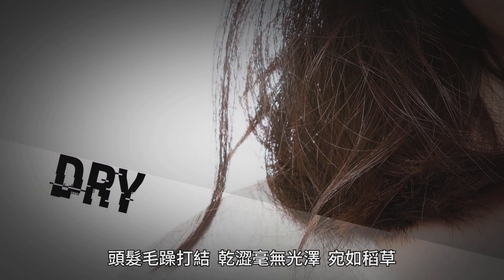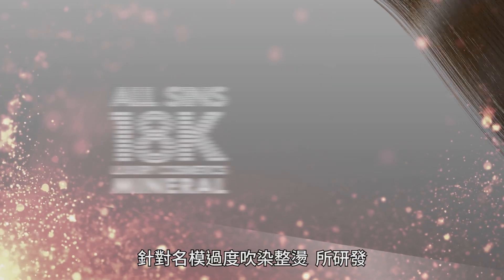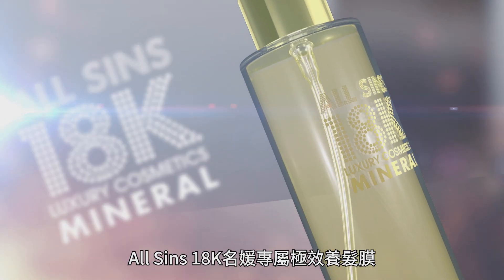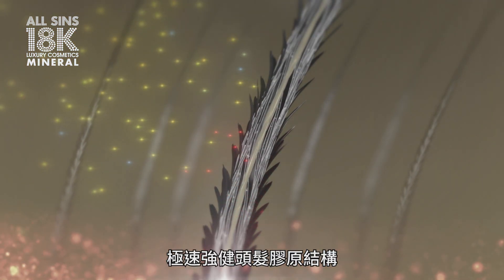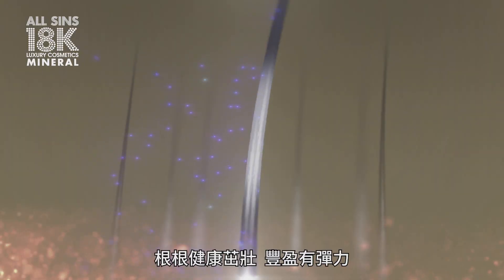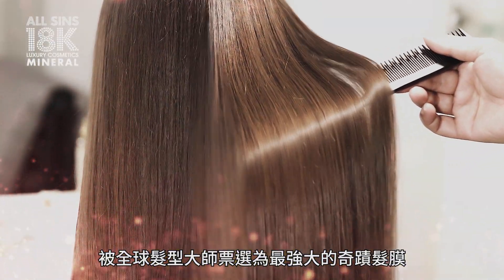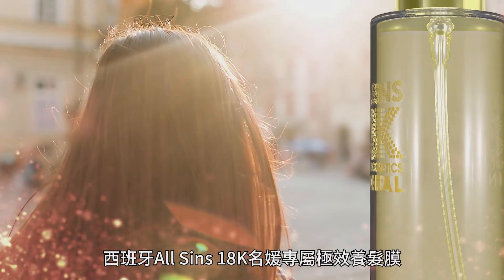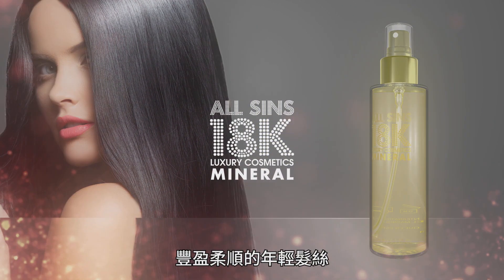All sins 18k名媛專屬豐盈極效養髮膜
ALL SINS 18K全燦瞬效重建護髮素
西班牙奢華髮廊專業髮質重建
柔潤彈量的奢華密
重建完美髮感

「柔、潤、彈、亮」的奢華級護髮秘密,奢華寵愛秀髮，自然散發出動人魅力。一次秒感速滲透科技 髪質重建妳的頭髮SPA。
西班牙奢華專業髪質重建處理，拯救染髪和燙髮專業課程。專門為髮絲提供瞬間柔順、平滑效果，完全柔順配方能使最難整理的髮絲重獲閃耀與柔順的完美髮感。

使用方式：塗抹於頭髮均勻吸收，促使維生素、礦物質和微量元素滲入頭髮，仔細梳理吹乾。
注意事項：使用時若有紅、腫異狀請暫停使用，並立即洽詢醫生
保存方法：請放置陰涼乾燥處，避免陽光直射。
保存期限：5年
產地：西班牙

任何想問的
不要客氣